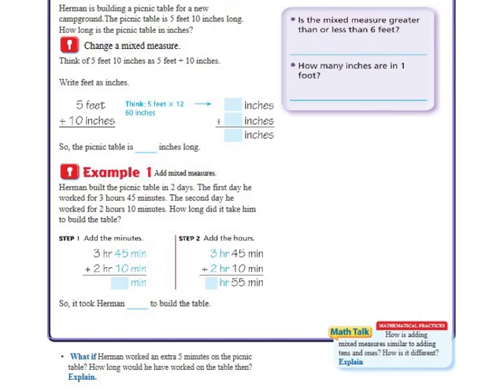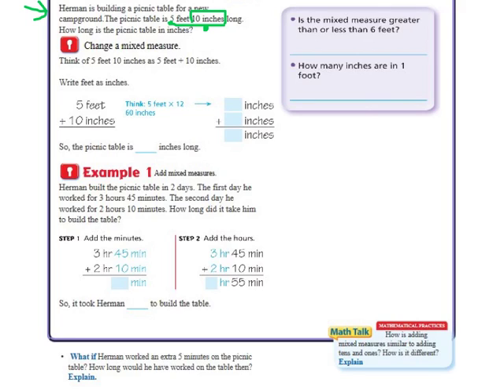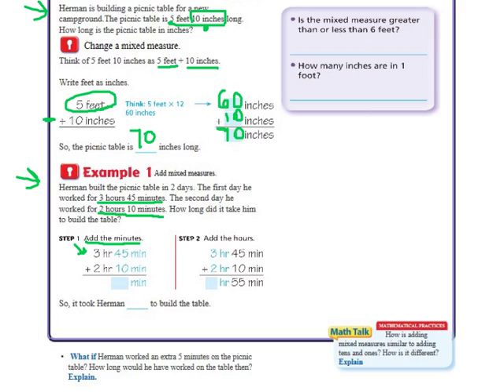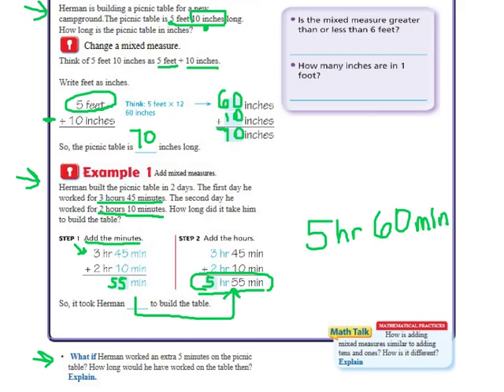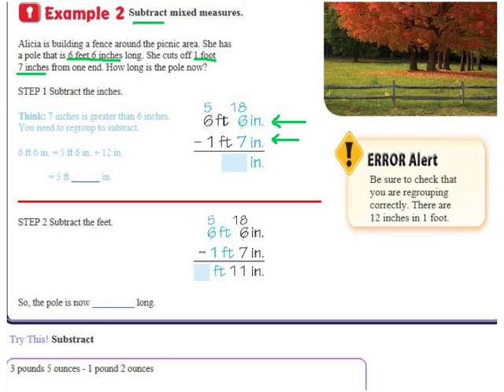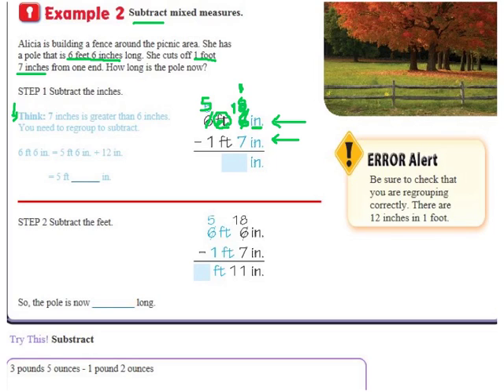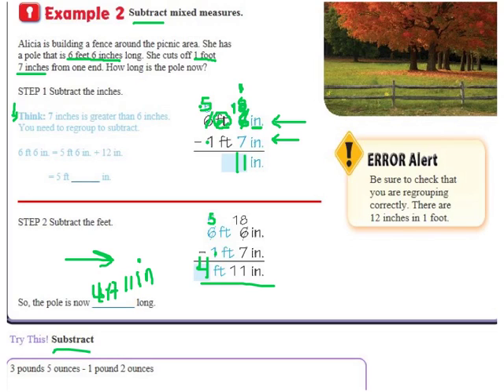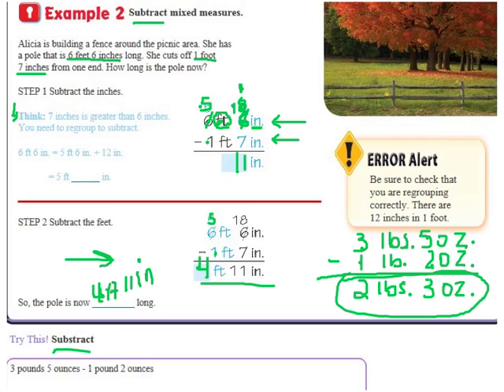Go Math 12.10 Mixed Measures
Go Math 12.9 Elapsed Time